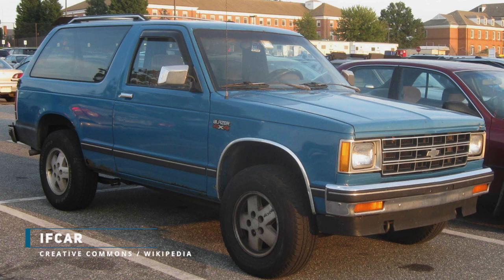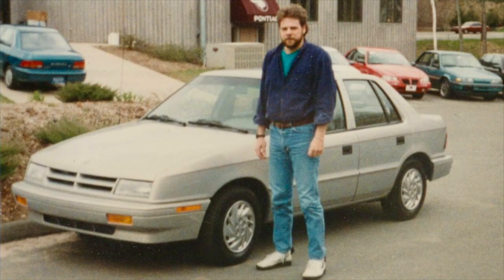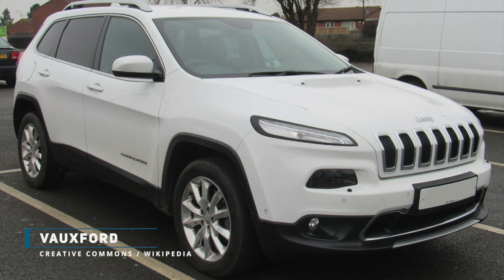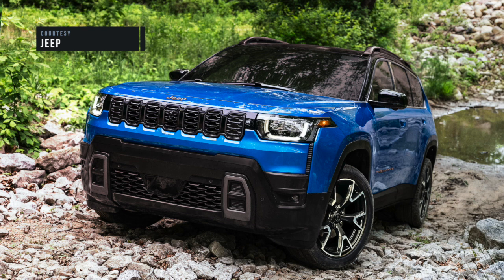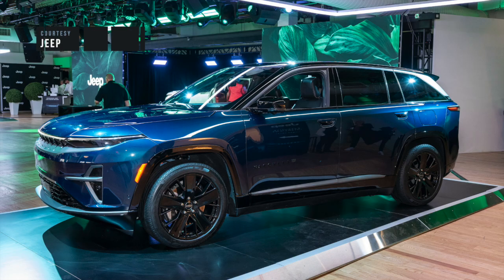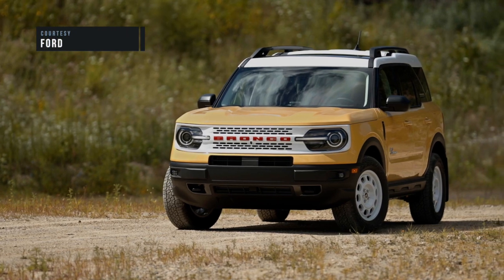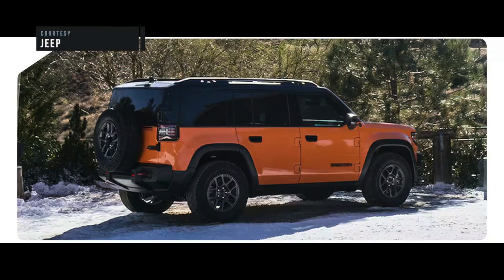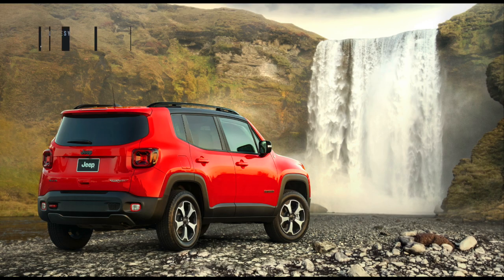The return of the Jeep Cherokee | Car-Pinionated 95